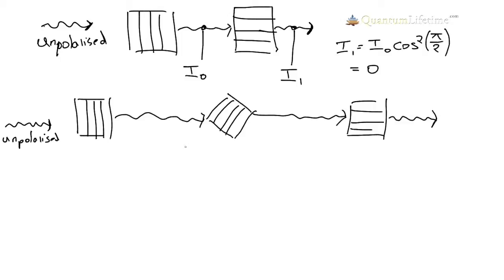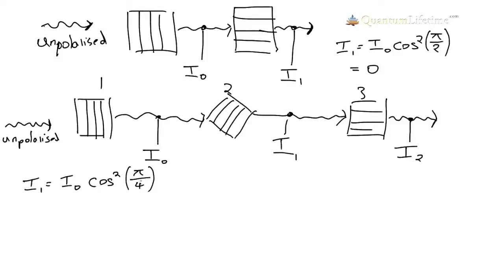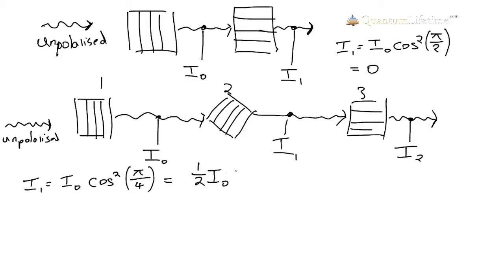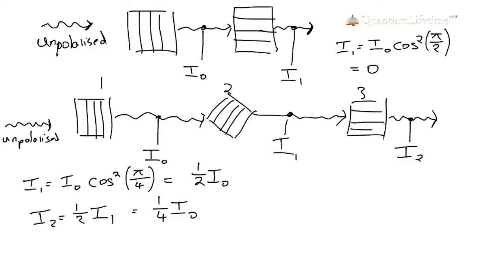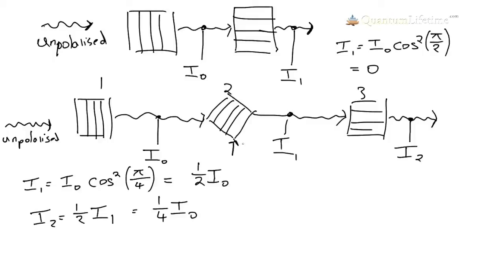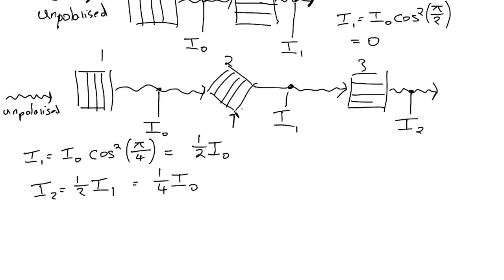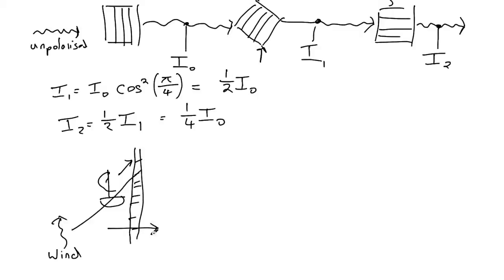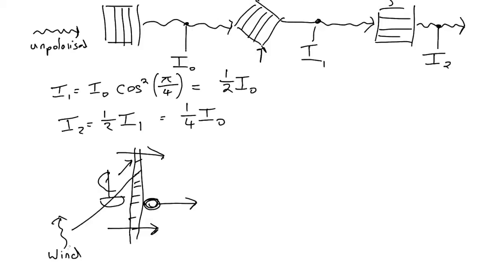The Three Polarizer Paradox : 5 Minute Quantum Physics Part 15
A tutorial on the way light behaves as it passes through three polarizers at 45 degrees to each other. Although this isn't really paradoxical when we view light classically, it gets more paradoxical when we get onto photons in the next tutorial.